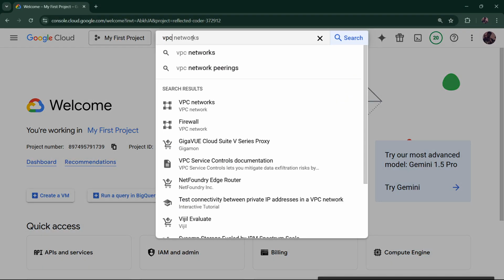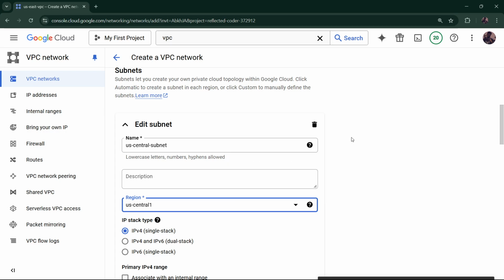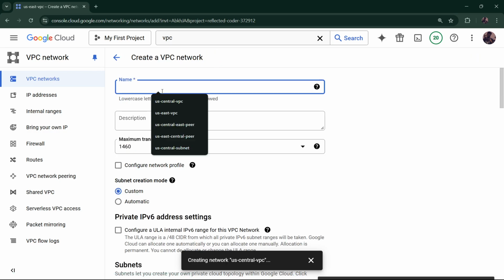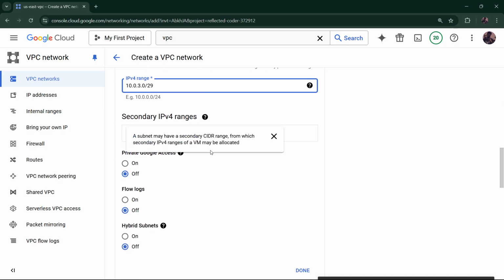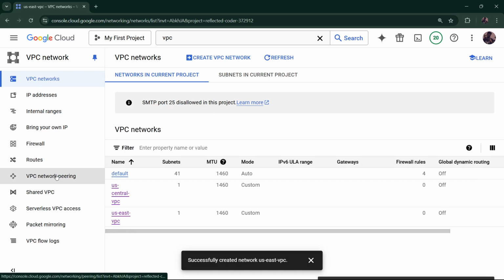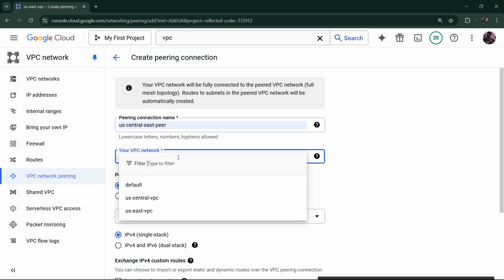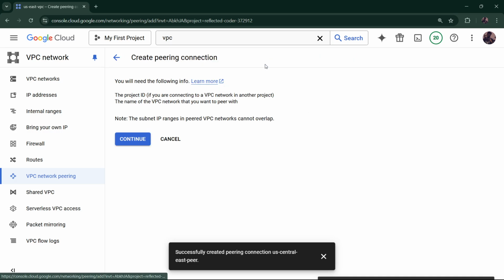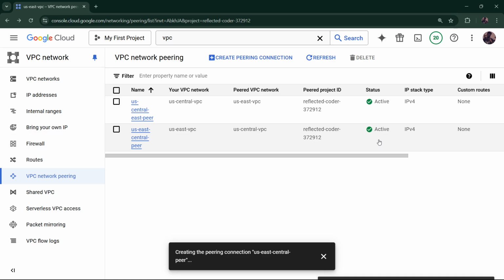GCP VPC Peering Explained: Seamless Network Connectivity! 🌐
Unlock the power of Google Cloud Platform (GCP) with Virtual Private Cloud (VPC) Peering! In this video, you’ll discover:

What GCP VPC Peering is and why it’s essential
How to establish a VPC Peering connection step-by-step
Key use cases and benefits of VPC Peering
Best practices for managing peering connections
Perfect for cloud architects, developers, and IT pros looking to optimize network connectivity in GCP. Watch now and take your networking skills to the next level!